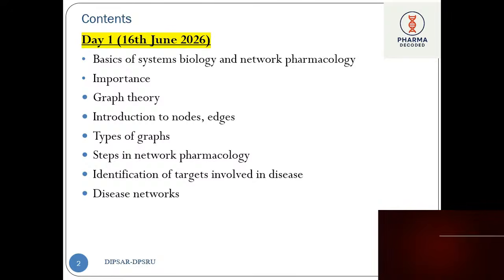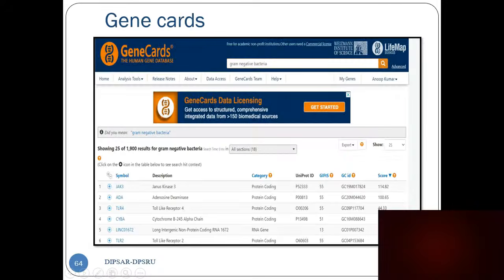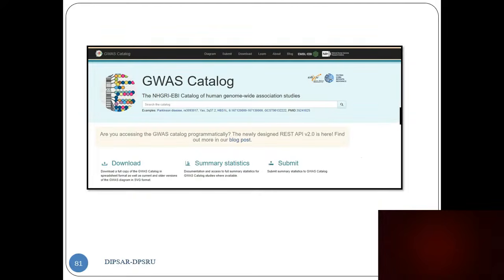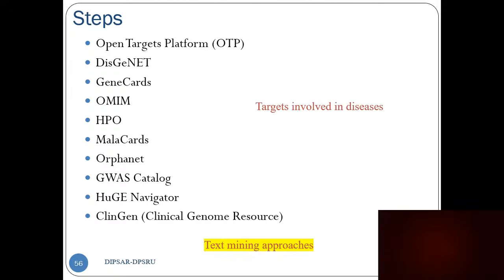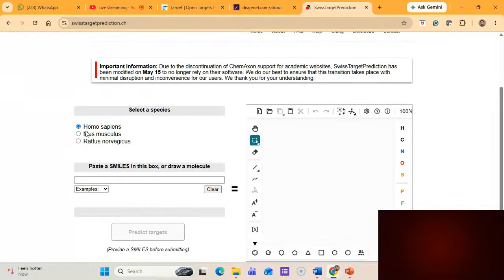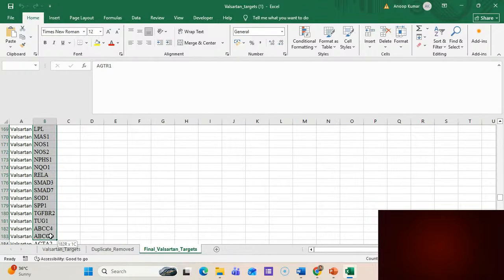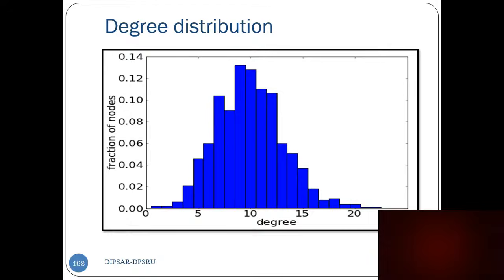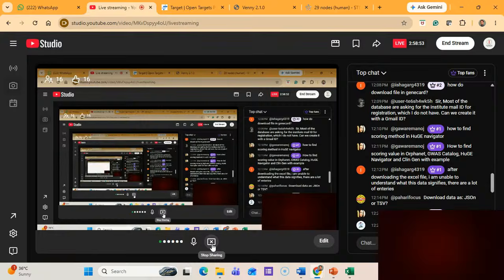Network Pharmacology for Beginners (Day 2, 17th June 2026)